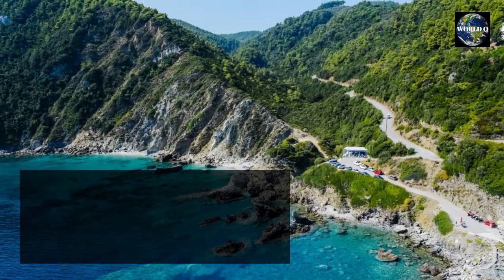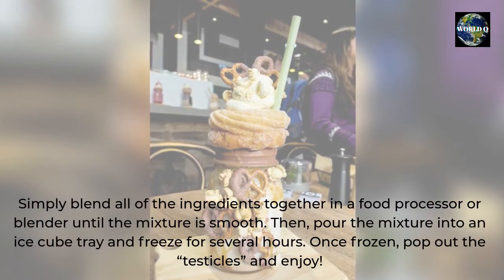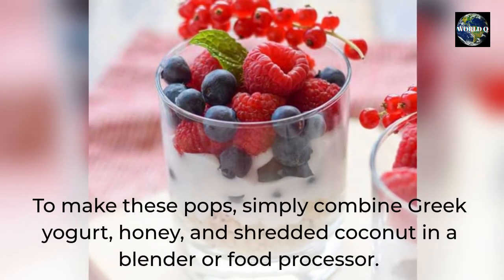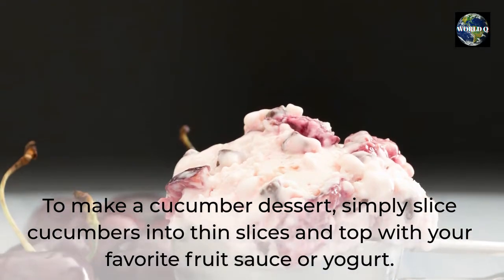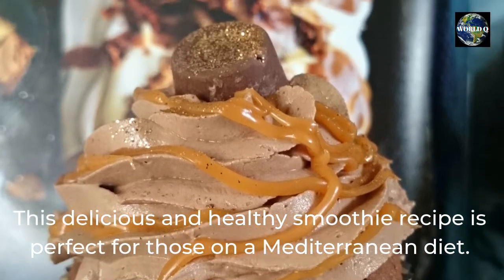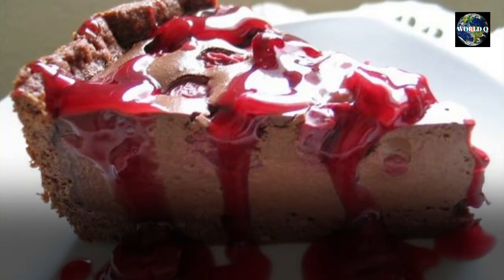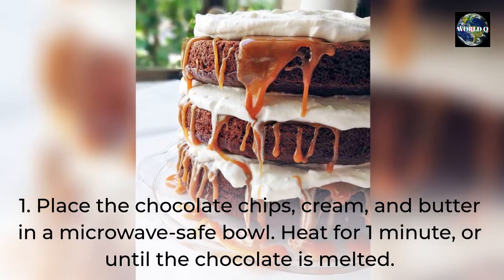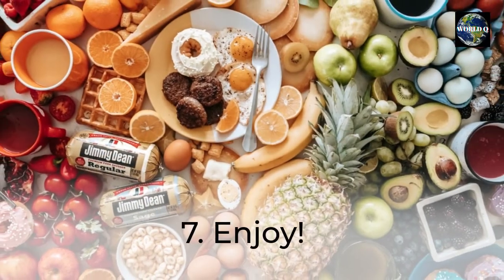5 Easy Mediterranean Dessert Recipes – And 5 Healthy Choices For Your Diet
Here is a list of 5 easy Mediterranean dessert recipes and 5 healthy choices for your diet. These delectable desserts are sure to satisfy your sweet tooth while they keep you on track with your weight loss goals and lifestyle!

 When we think of Mediterranean cuisine, desserts are what come to mind first. Learn how to make these five easy dessert recipes, as well as five healthy choices that you can enjoy during your diet, different from what you may be used to.

What is information of health and fitness? Well this video will provide the answer to that question. It also discusses wonder, the sense of wonder we feel when we see something or make something new. Information can be surprising, exciting, big and make sense in our lives. There is a scientific explanation for wonder as well.